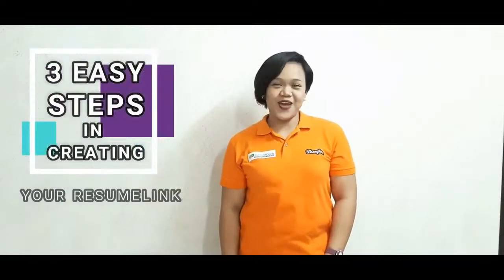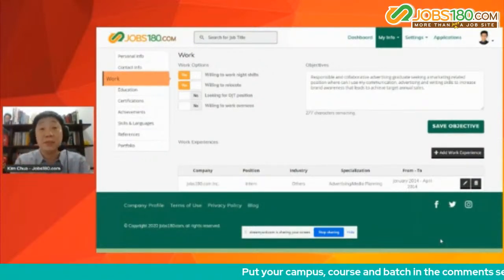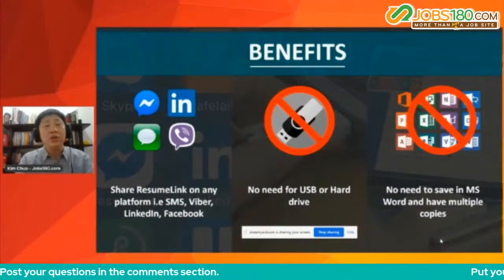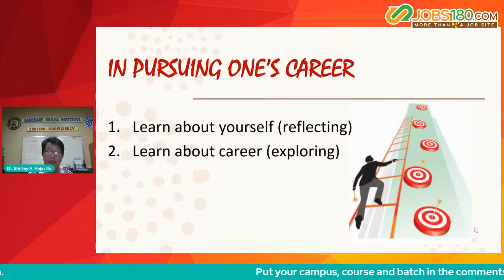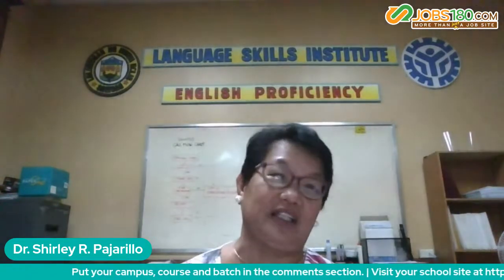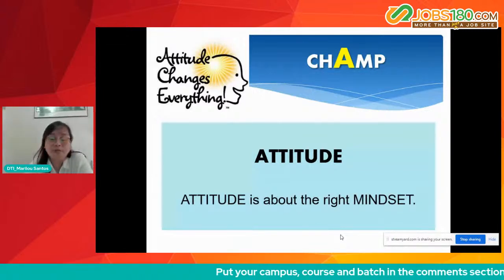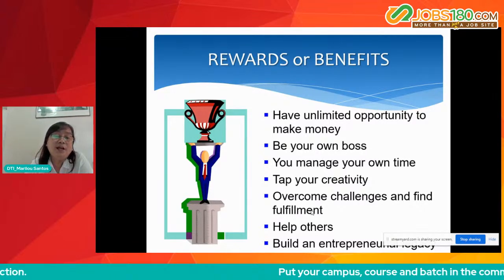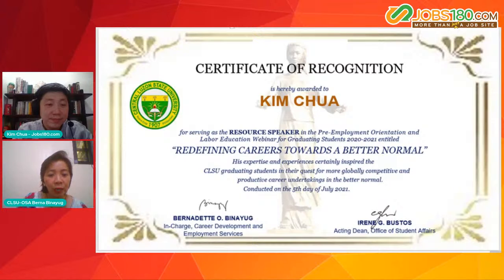Jobs180.com Marketing Me Live at CLSU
Marketing Me Live at Central Luzon State University
July 5, 2021  |  9:00 AM

Topics:
Online Job Applications
Labor Education for Graduating Students
Entrepreneurship and Social Media Marketing
Getting Started with a Entrepreneurial Mindset